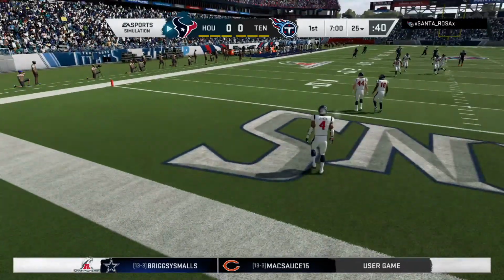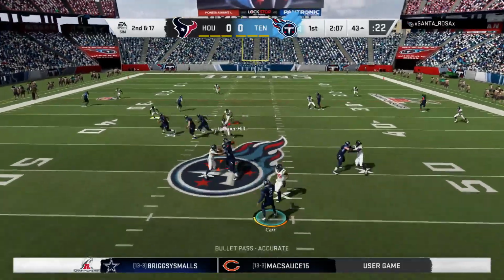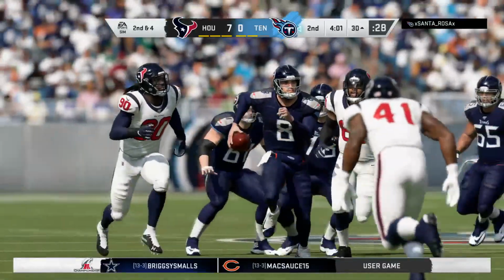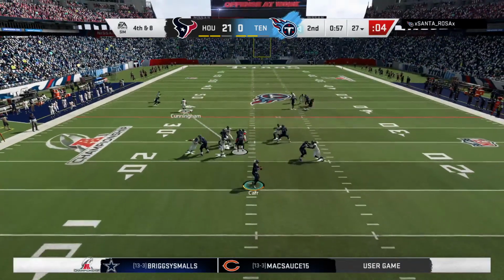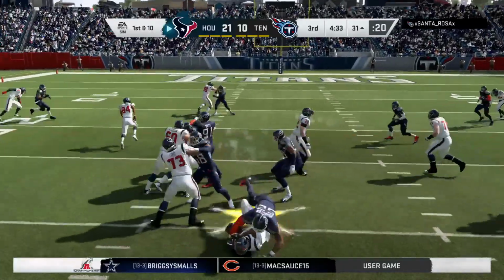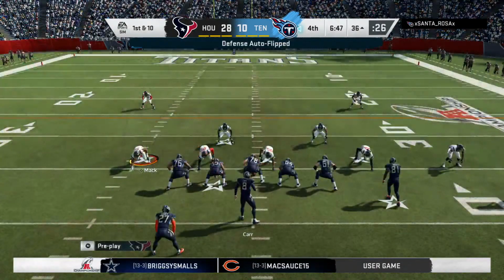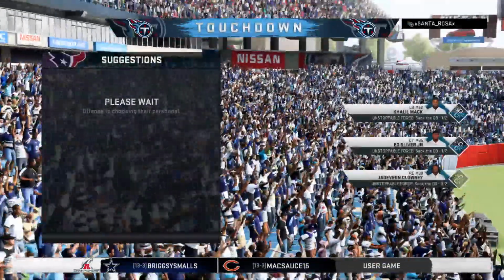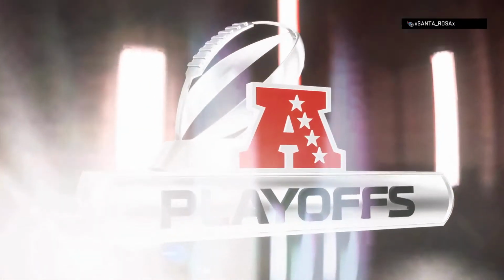Year 3 AFC Championship Week Texans @ Titans